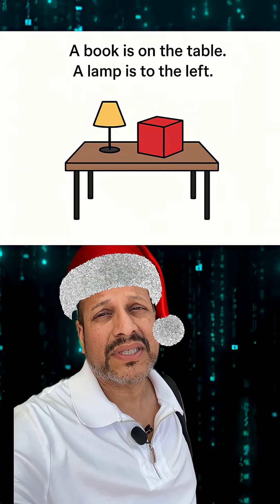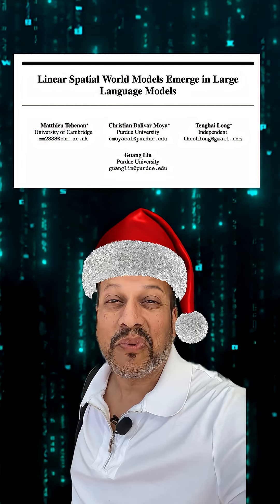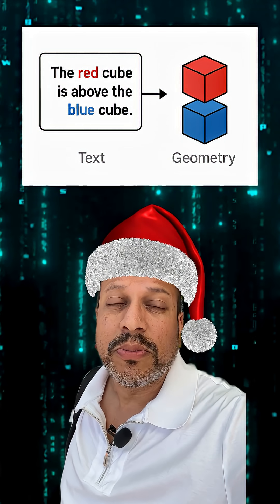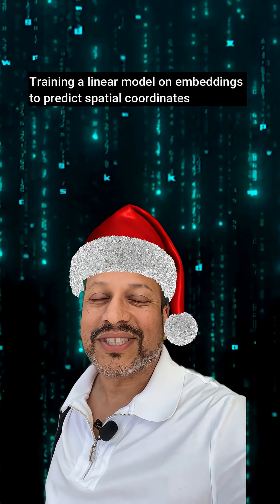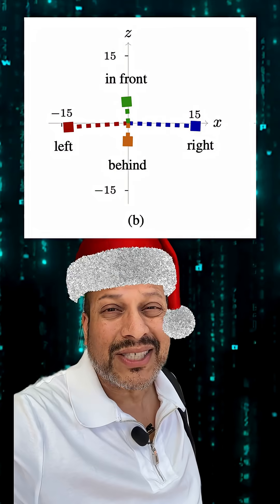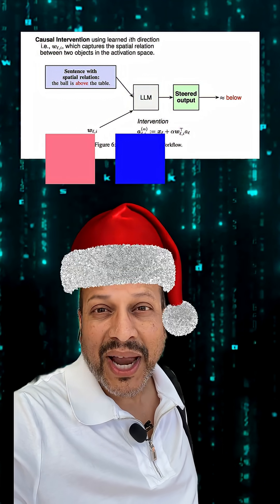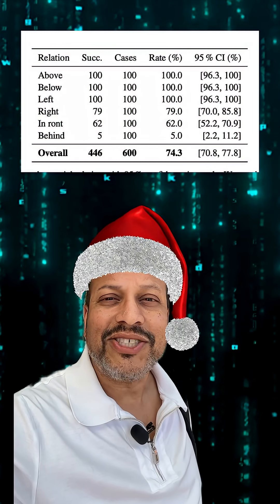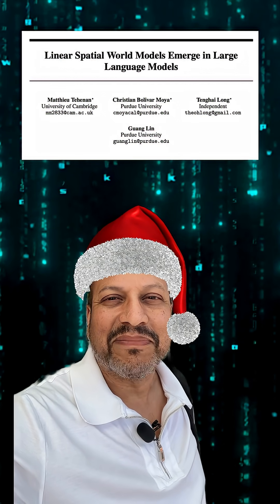How LLMs Learn Spatial Relationships from Text Alone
Large language models don’t just process language—they build internal spatial maps.
This video breaks down the paper“Linear Spatial World Models Emerge in Large Language Models”
Using simple scene prompts, linear probes, and causal interventions, the authors show how LLMs encode and manipulate 3D spatial relationships—just from text.It’s a powerful example of how interpretability lets us peek inside the model and discover surprising structure.